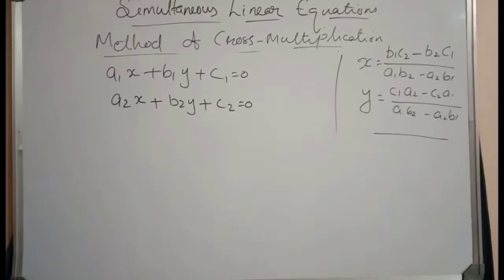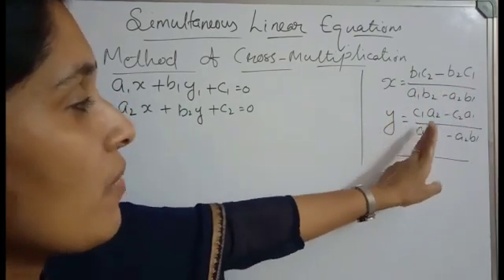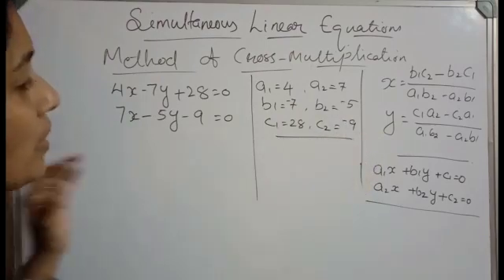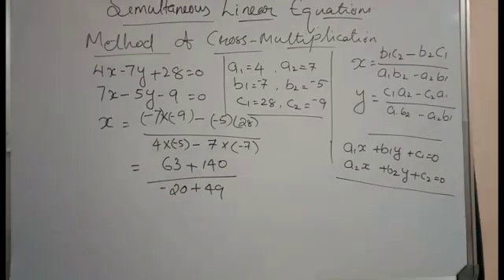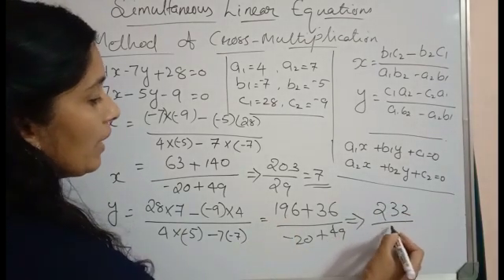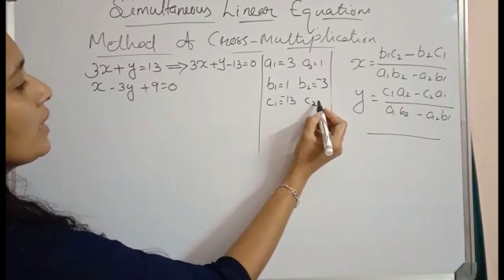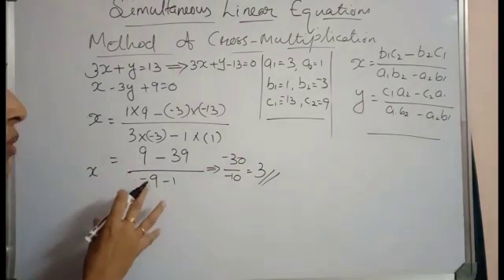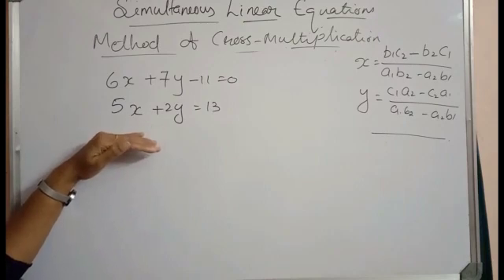24 : Method of Cross Multiplication Simultaneous Linear Equation Class 9 By , Ms. Anila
Method of cross multiplication with examples of simultaneous linear equations .